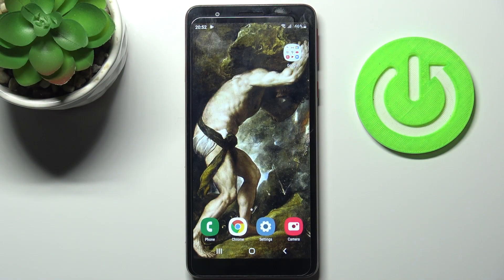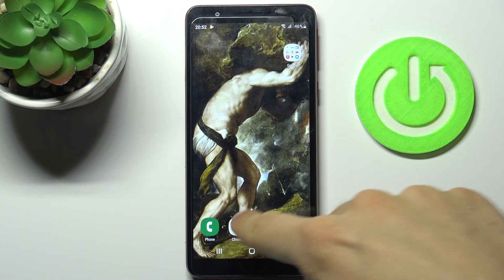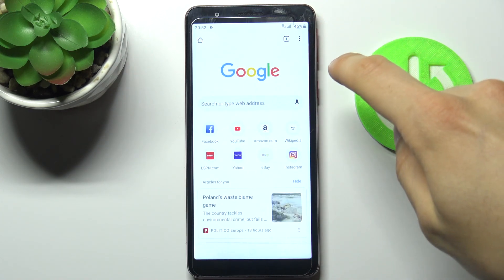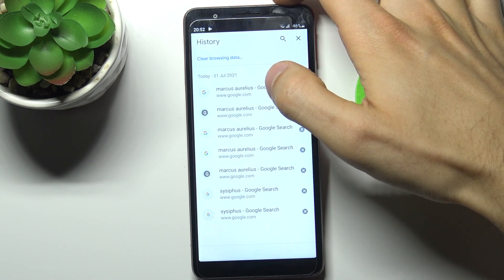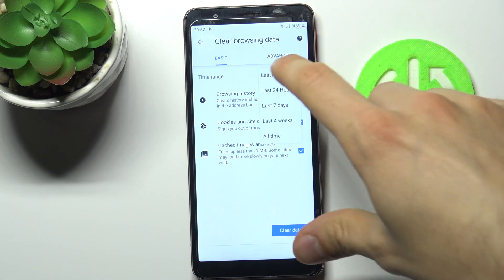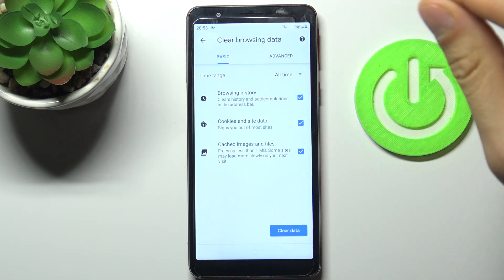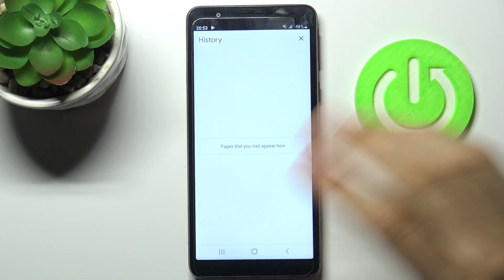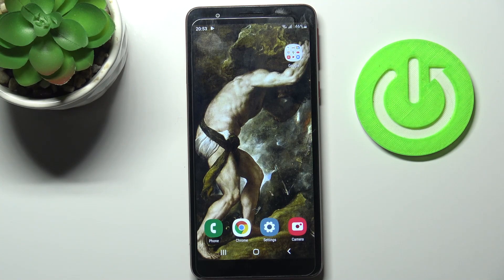How to Clear Browsing Data on SAMSUNG Galaxy M01 Core – Clear Browsing History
Do you want to clear browsing data on SAMSUNG Galaxy M01 Core? Let's watch this quick tutorial and follow our instructions. We will show you how to enter the browser settings and how to clear all browsing data, including cookies and more.